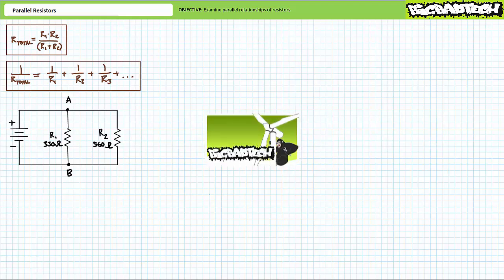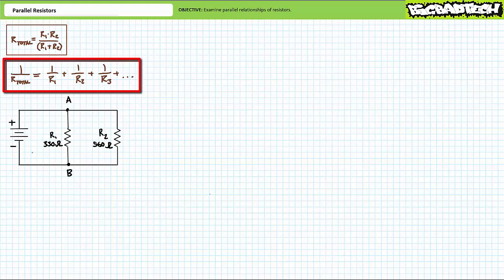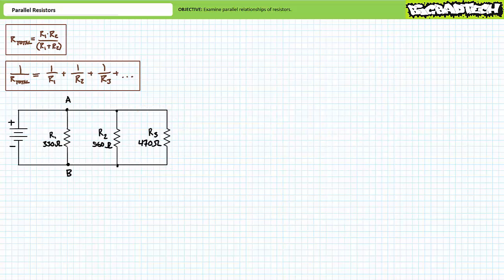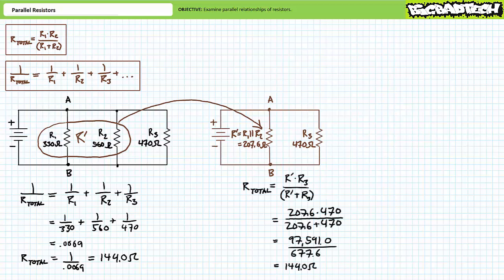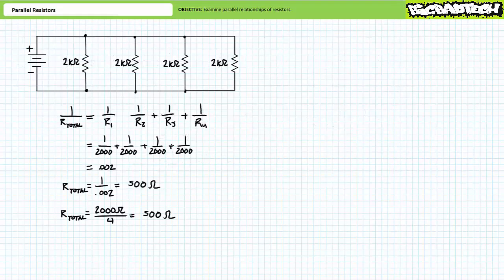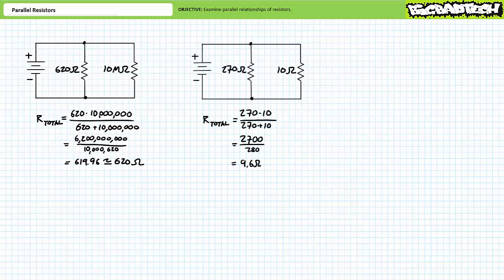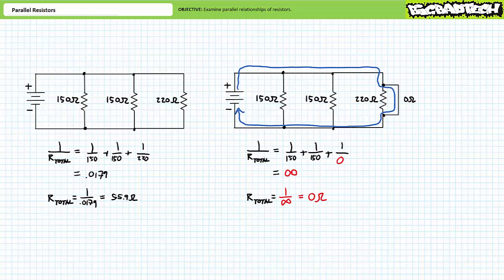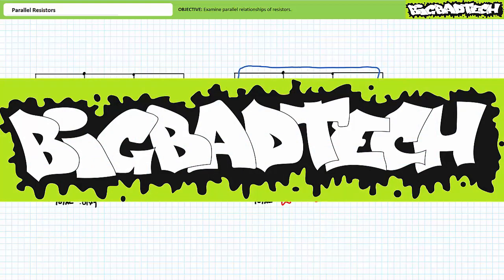Parallel Resistors (Full Lecture)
In this lesson we'll examine parallel or side by side relationships of resistors. We'll learn to calculate the total resistance of a parallel combination of resistors and examine the influences of shorts and opens in parallel circuits. Finally, we'll examine parallel relationships of identical resistors, the order of resistors constituting a parallel relationship, and abnormally large and abnormally small resistors in parallel relationships. (Full Lecture)